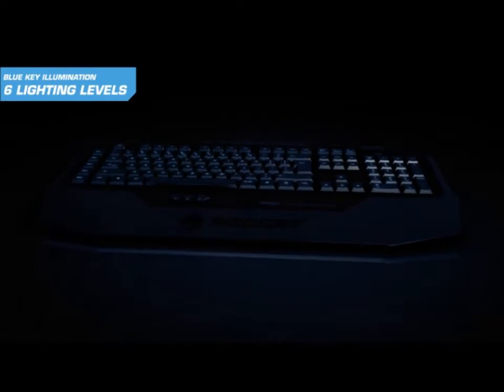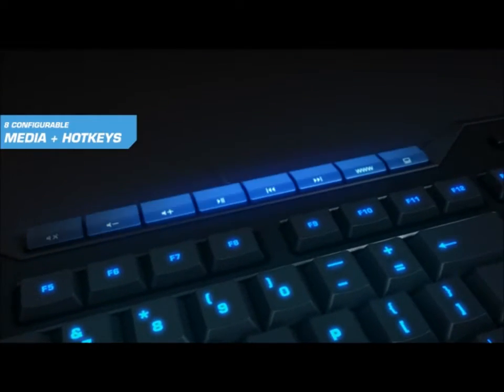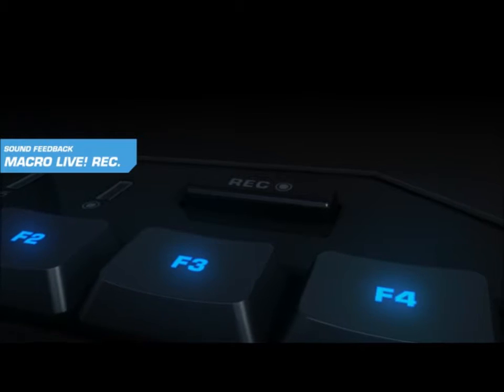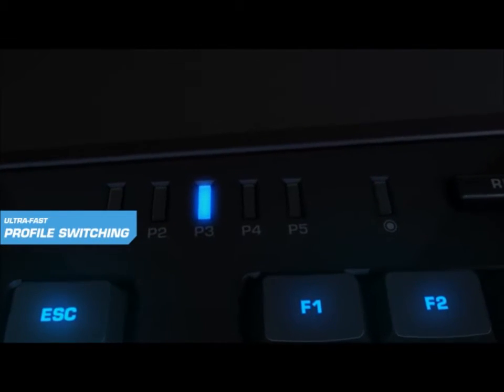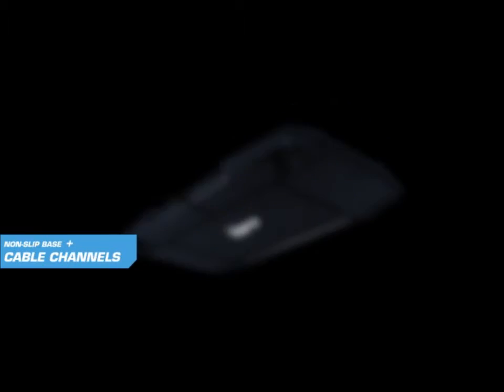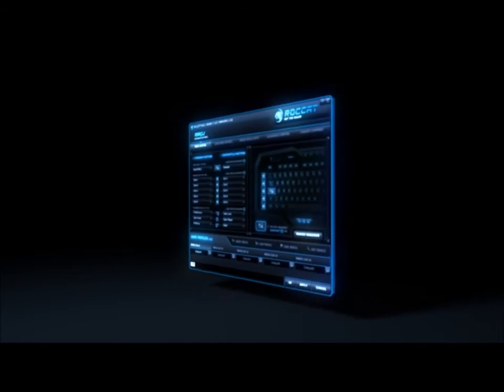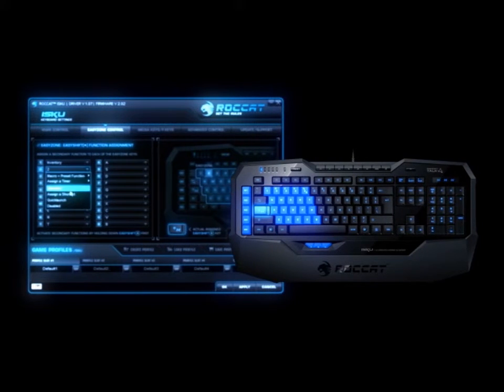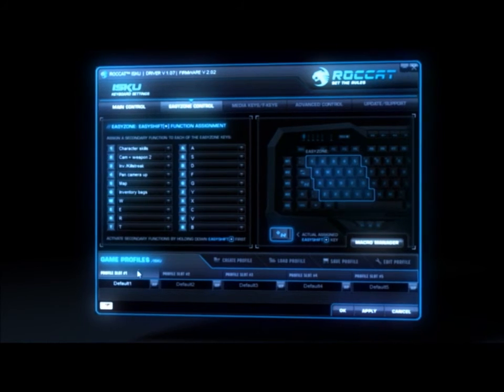ROCCAT™ Isku Illuminated Gaming Keyboard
ROCCAT latest keyboard for gaming, Isku Illuminated Gaming keyboard